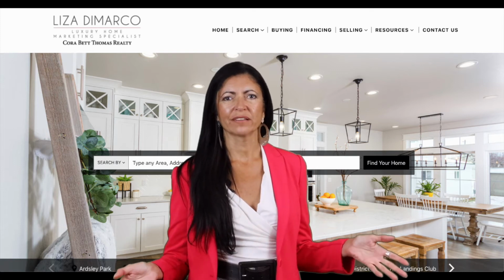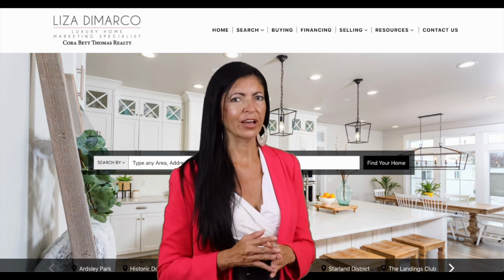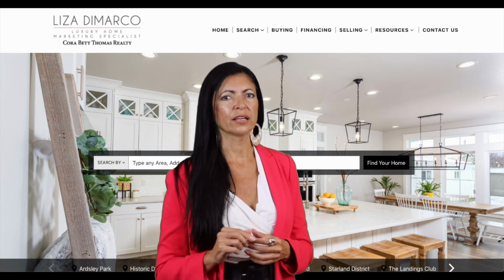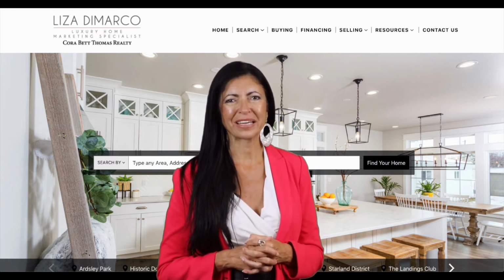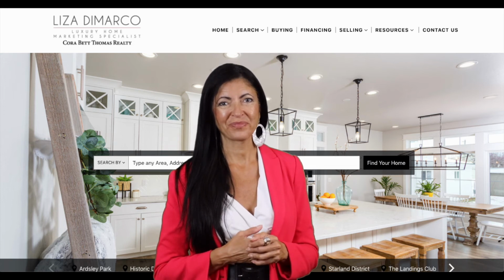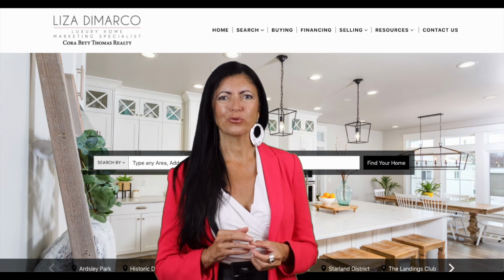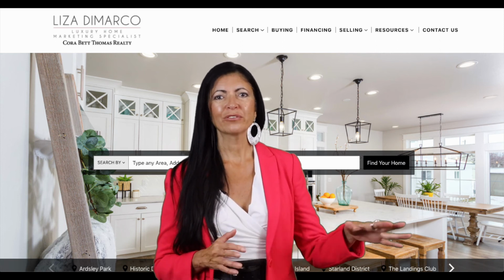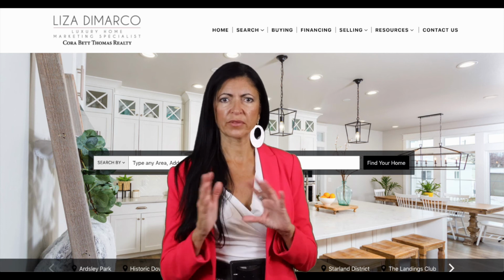Savannah Homes: What $500K vs $1M Buys You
Discover what $500K vs $1M can buy you in Savannah, Georgia! 🏡 From the vibrant Historic District to serene waterfront properties, this video explores the perfect blend of luxurious living, historic charm, and modern amenities across Savannah's most sought-after neighborhoods. Whether you're searching for a cozy Victorian home, a spacious manor in Ardsley Park, or a stunning riverfront property, you'll find exceptional opportunities tailored to your budget.

Explore neighborhoods like the Landmark District, Wilmington Island, and The Landings, where breathtaking views and timeless architecture meet the convenience of walkable shops, restaurants, and top-tier amenities. You'll also get insider tips on hidden gems like Southbridge and Isle of Hope, offering incredible value and lifestyle benefits.

Liza DiMarco brings her expertise in luxury real estate to guide you through Savannah’s unique housing market, highlighting move-in-ready homes, renovation opportunities, and the best waterfront deals. If you're dreaming of Southern elegance or a modern sanctuary, this video has everything you need to start your Savannah journey.

Don’t miss the exclusive insights and pro tips at the end for finding the best value in Savannah! Your dream home in Savannah awaits! 🌟